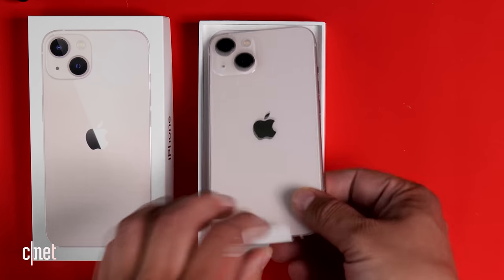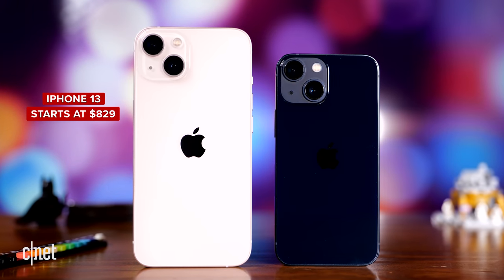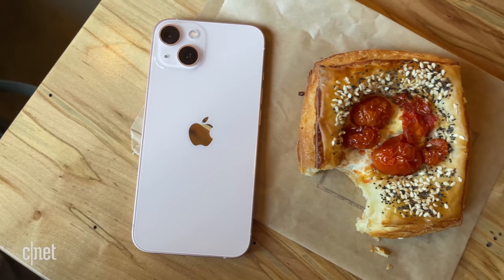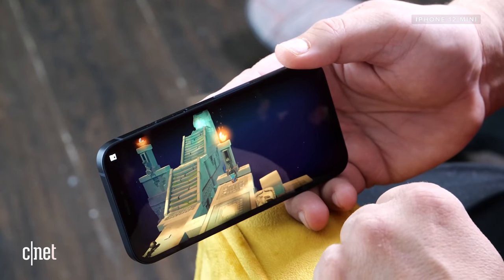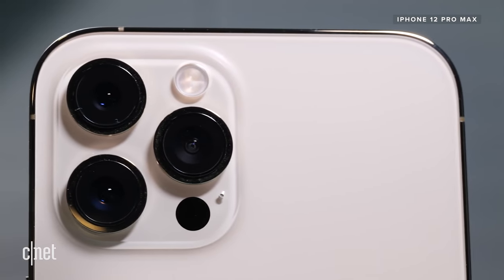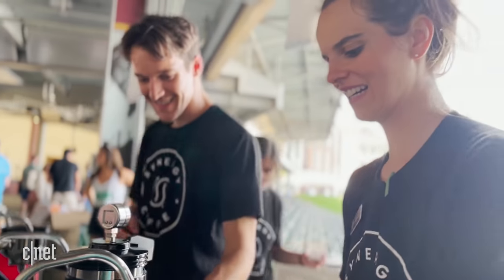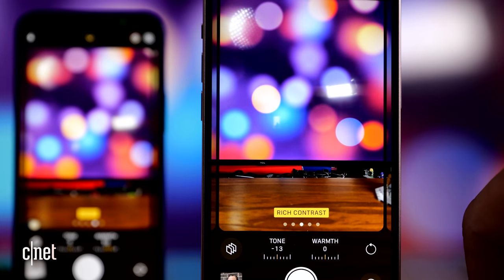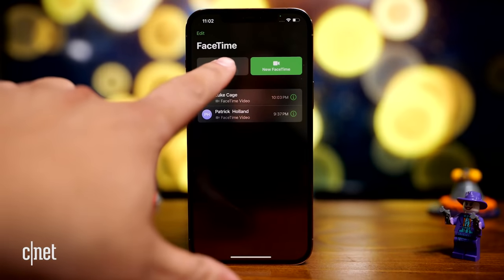iPhone 13 and 13 Mini review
The iPhone 13 starts at $829 (£779, AU$1,349) and the 13 Mini at $729 (£679, AU$1,199) and that's the price for the base model with 128GB of storage. They have new cameras, a bigger battery, more storage, a brighter screen and Apple's new A15 Bionic chip all for the price. Here's our review.